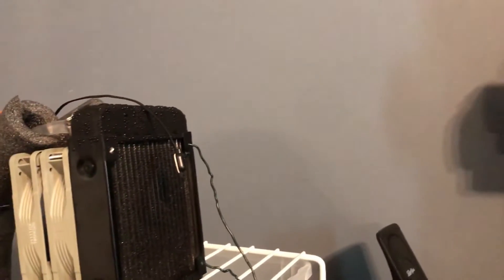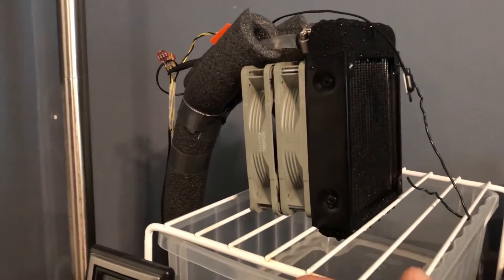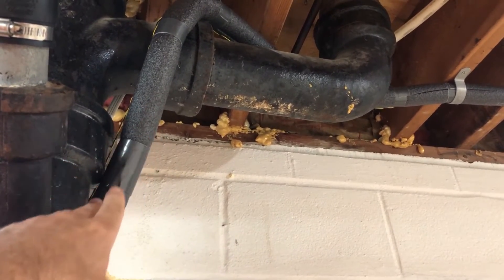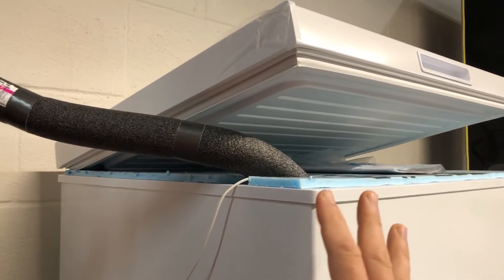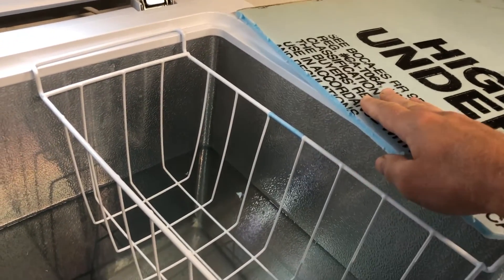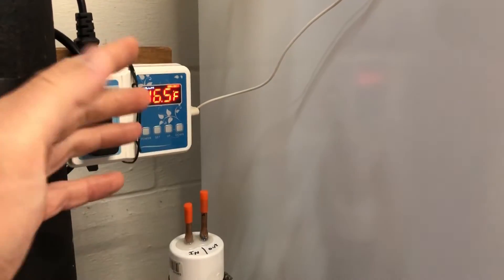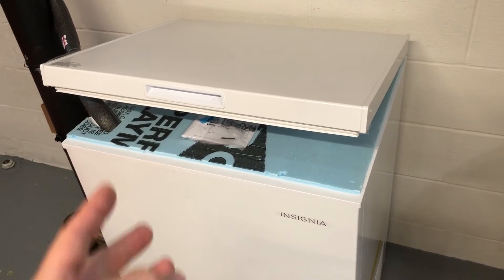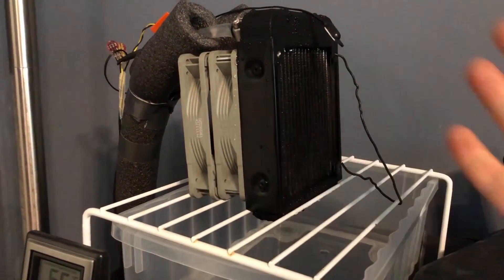Chest Freezer Mini Split Air Conditioner | Random Video Thursday's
This is not a build montage video or story of trial and error. But I show in the video that this final concept design works and explain it. It's a very simple setup and is easy to understand.

I avoided explaining my reasoning for doing this to save video time. But I will explain it here...I already had much of this set up from a previous project involving a geothermal test well in my basement. (PS - I only uploaded that video project to Facebook.) So I only needed to add a chest freezer and experiment with different build/design methods.

The reason I am not just using a window AC is because I prefer not to have intermittent loud noise at night. I prefer not to have any extra sunlight entering my room in very early morning hours. I also prefer to not hear the loud birds in the early morning either. I have sleeping issues and have had to overcome the triggers. I also have casement windows which makes it a little more difficult for using a window unit. On top of that, I already have a whole house AC and 3 vents in the bedroom with one booster. All of that is still not enough to keep my bedroom cool enough through the night during a hot summer. I usually leave my windows open during other times of the year at night when pollen, daylight and bird noises is not an issue but it really needs to be at least 20 degrees colder outside to have any effect on cooling the room. Also if the humidity is high outside then its not worth it either. And don't get me started on internal/floor A/C units.

This system is quiet and only uses around 140 watts to run the freezer. The cooling part of the system is small so it fits on a night stand. So not only does it take up little space, it can blow right on you if you want. It's a nice quiet gentle cool breeze. So even if it didn't cool the whole room, it will cool you which is more efficient in my book. Also my original intention was to only use it at night. So during the day the freezer cools the water and then at night the freezer is off while only the pump/fan run to blow cool air all night. I actually had no idea at first that it could just run continuously until I optimized the setup. So it can be used either way. Which is excellent for power outages. If the power went out you can use this for around 12 hours on a very small battery or if you wanted to have the chest freezer on too it would only need a very small generator or something like a 50Ah battery/inverter. It's a lot more efficient when power is an issue because of its conservative power needs.

12v 2x Noctua Fans
Heat Exchanger
Check Valve
12v Pump
In-line Temperature Control Switch

For the tubing, you will need to heat up the end to slip it over the heat exchanger in/out ports. You can use boiling water, gentle flame or a heat gun. Use a little silicone grease or wd40 on the port then heat the tube and then use something like needle-nose pliers to widen the tube-end while its warm and then slip it over the heat exchanger nipple asap.